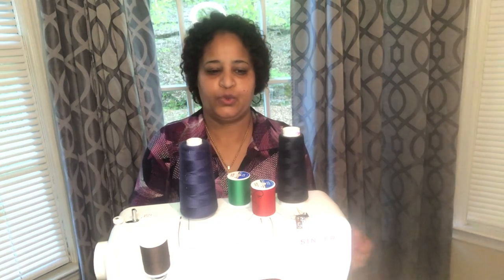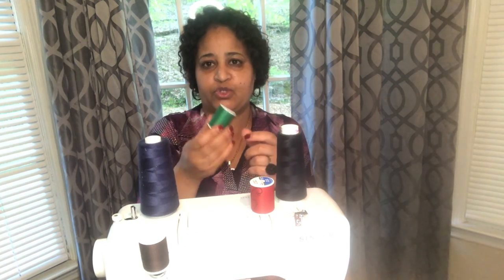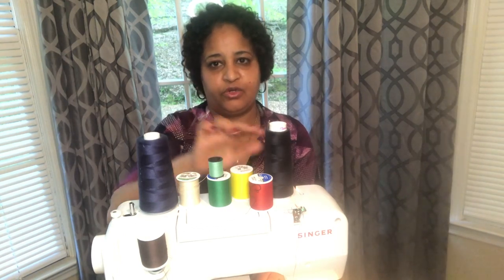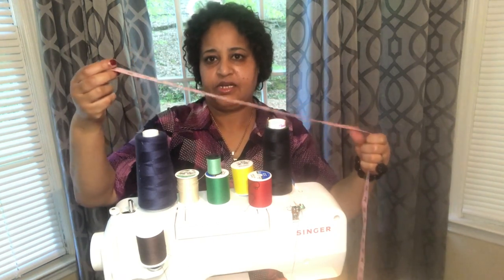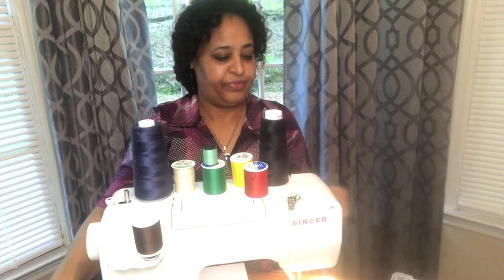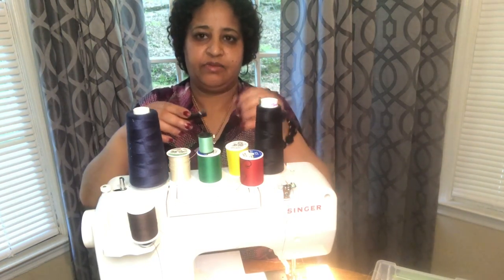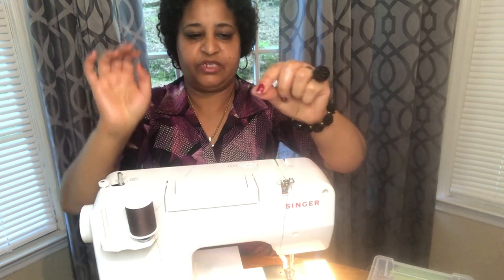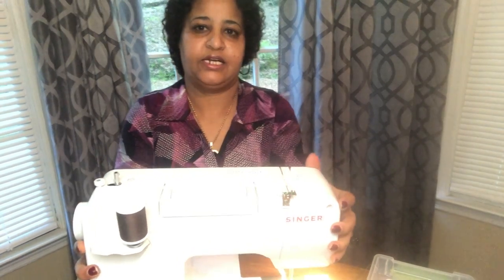Sewing - Amharic/Ethiopian - Mese Haile handmade !!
Handmade crochet, sewing, and more! Different colors, items, and styles available (scarves, hats, headbands, masks, bracelets, scrunchies, purses, baby clothes, Christmas tree skirt/mat and decor, table decor, etc)!